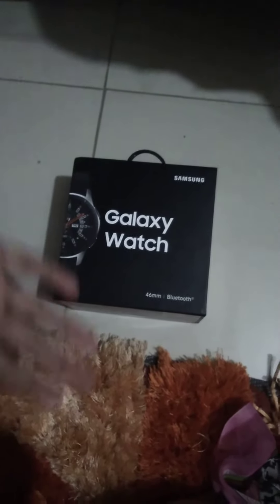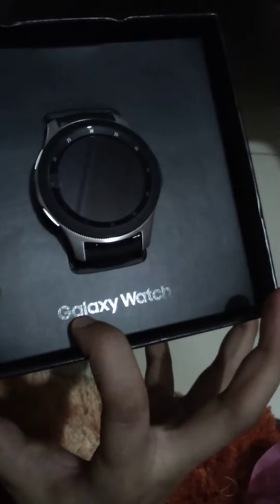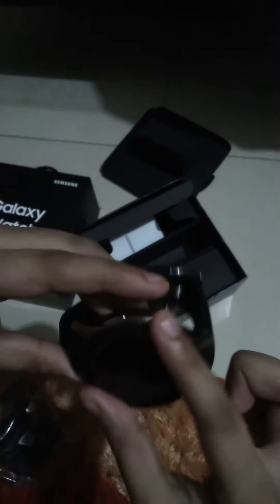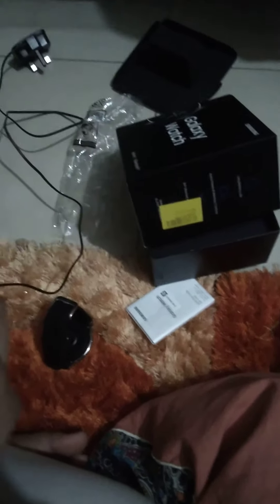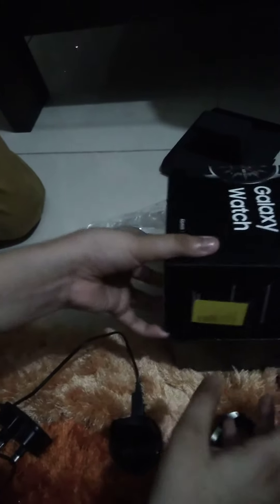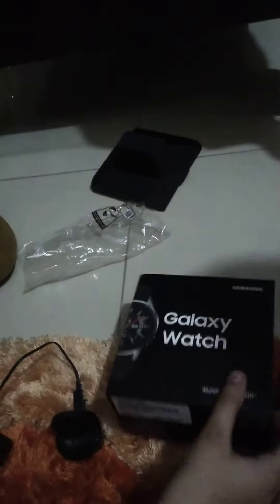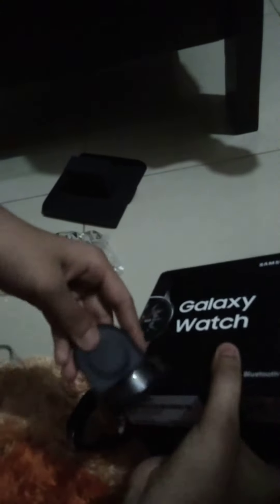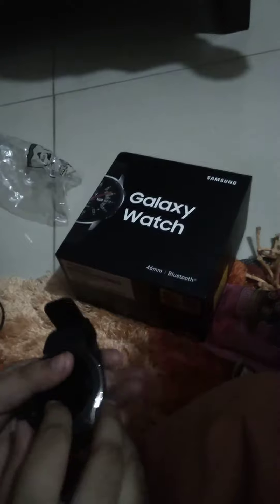Reviewing Samsung Galaxy Watch (Part 1)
Guys we are really sorry that we have not been posting lately. Plz forgive us.